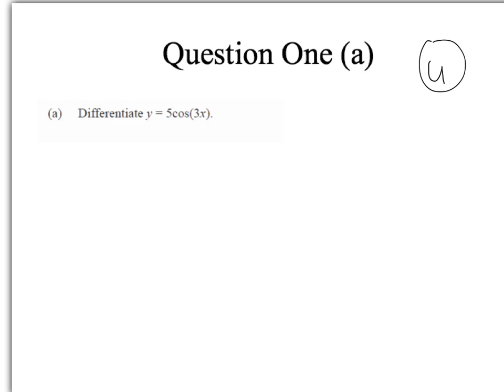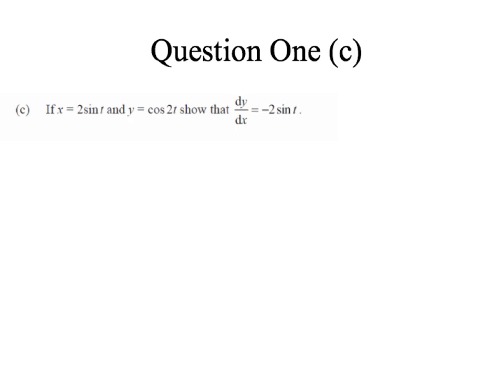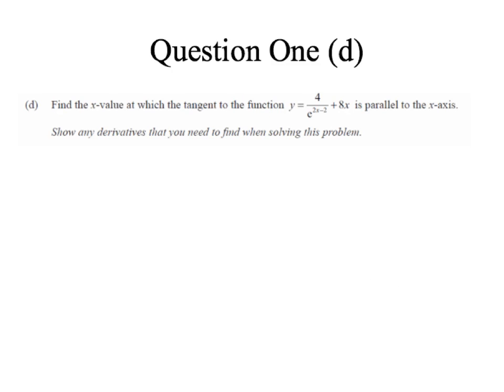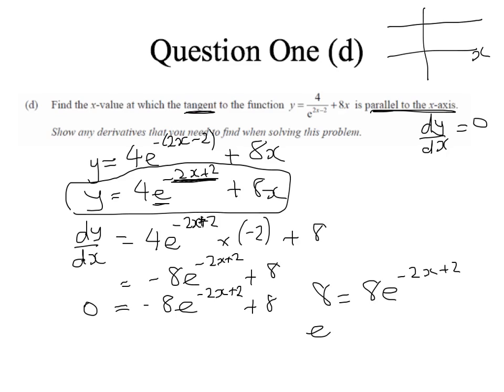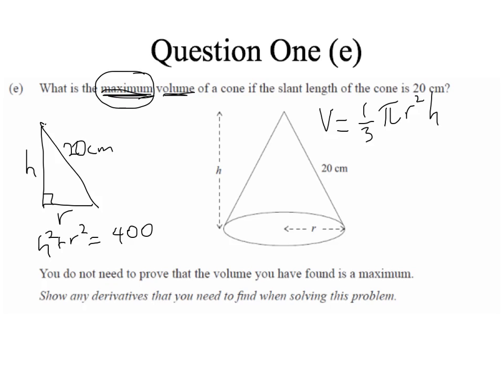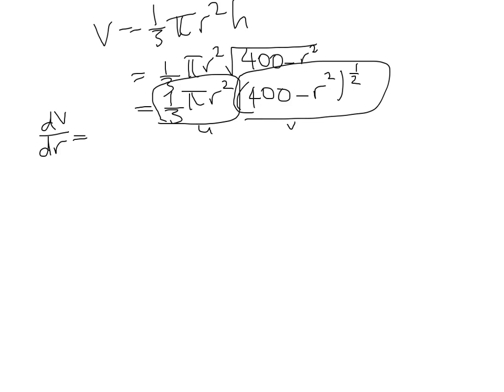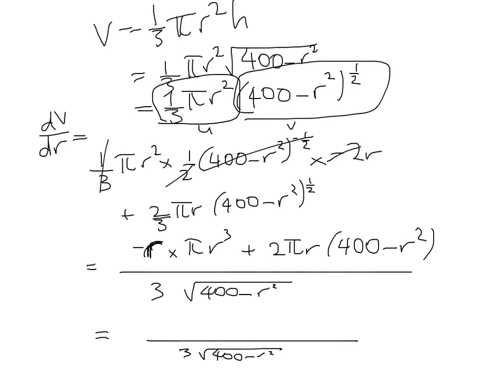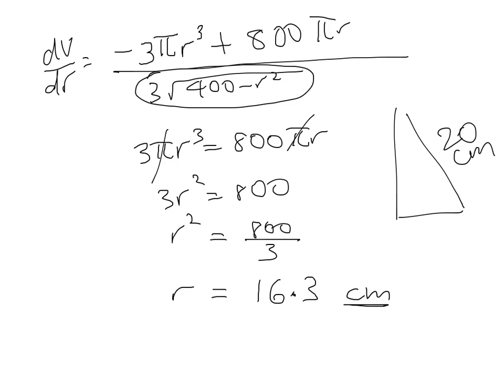Level 3 Differentiation 2014